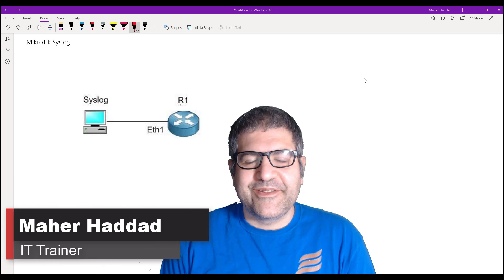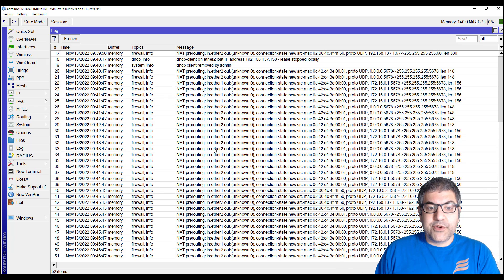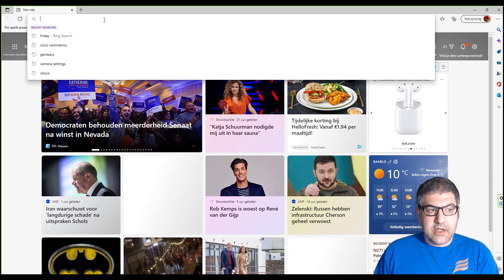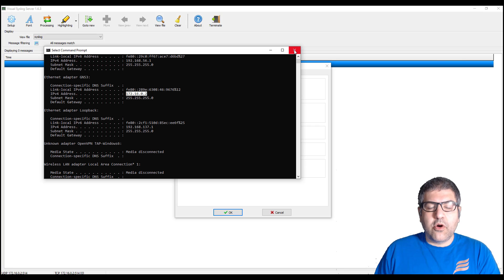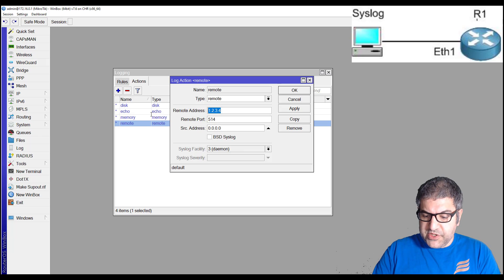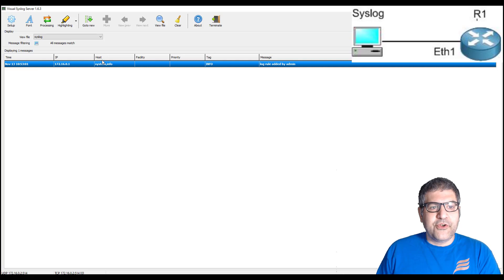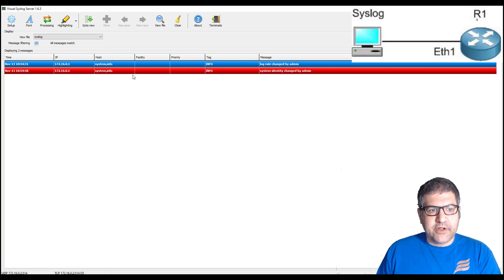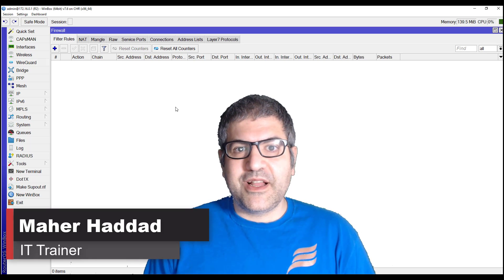Send MikroTik Logs to a Syslog Server (RouterOS v7)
- In this video, I will show you how you can send the MikroTik logs to a standalone syslog server

/port
set 0 name=serial0
/system logging action
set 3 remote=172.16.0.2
/ip address
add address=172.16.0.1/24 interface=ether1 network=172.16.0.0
/system logging
add action=remote prefix=INFO topics=info